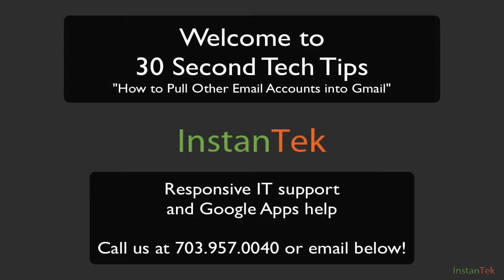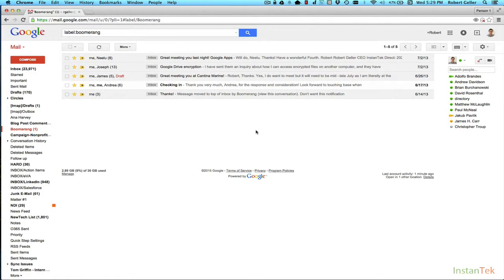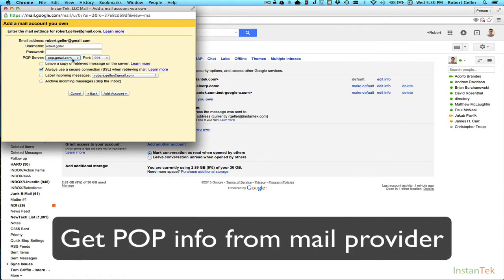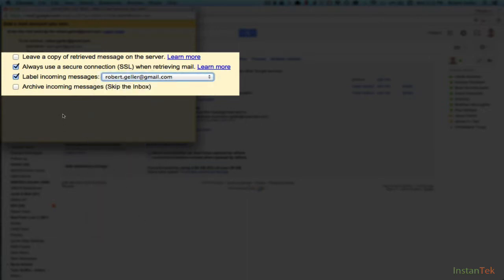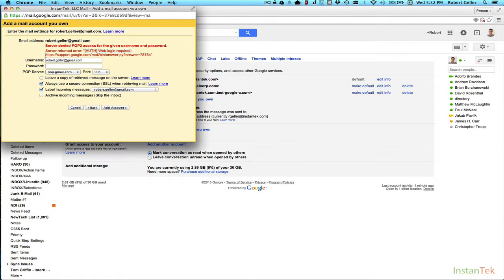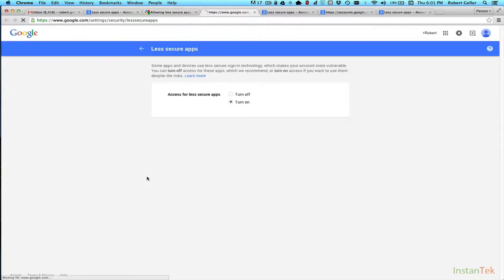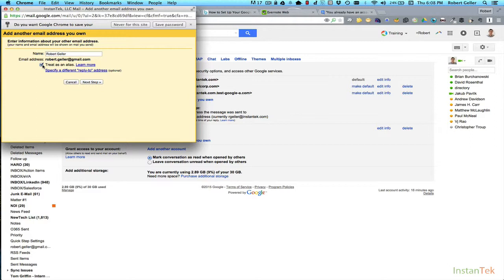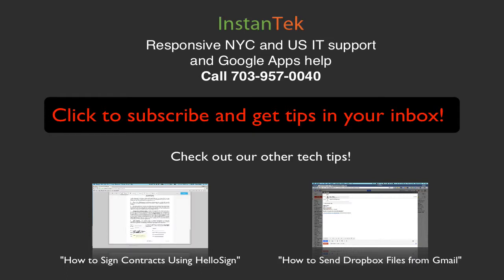How to Pull Other Email Accounts into Gmail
This how-to tip will show you exactly how you can quickly and easily centralize all your email in one Gmail account and pull other email accounts into Gmail using the handy Mail Fetcher feature.